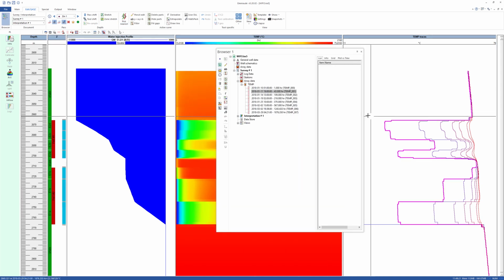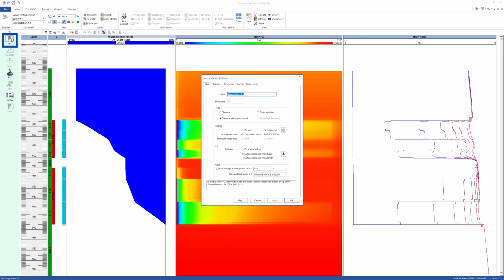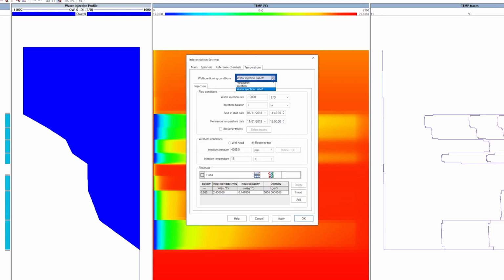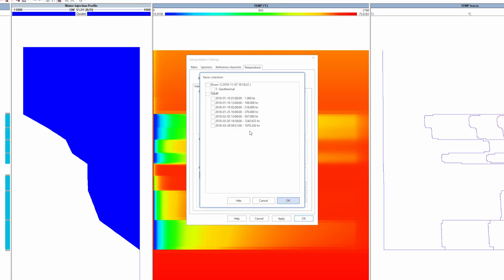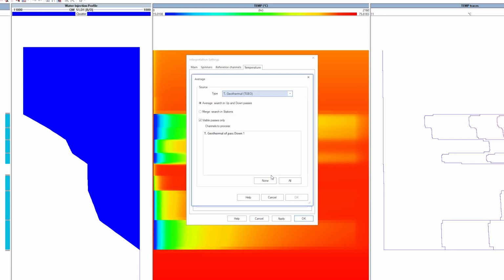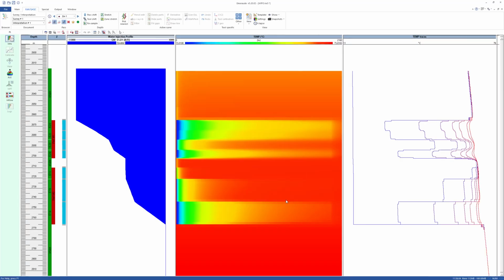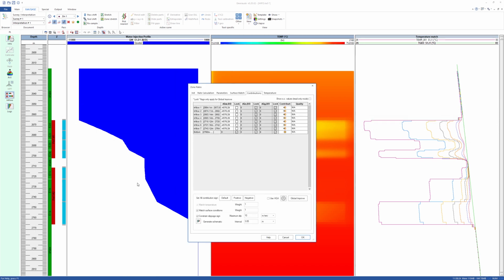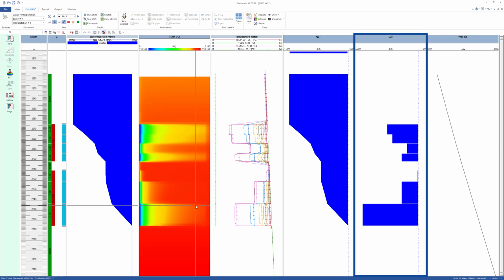Emeraude - Water Injection Fall-off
Emeraude incorporates an analytical Water injection fall-off model from which, based on a temperature trace at a certain time after shut-in and knowing the injection rate, it is possible to estimate the water injection profile and to simulate the temperature profile during injection